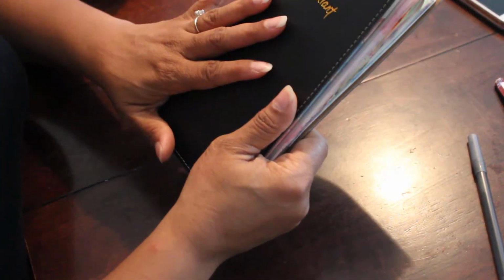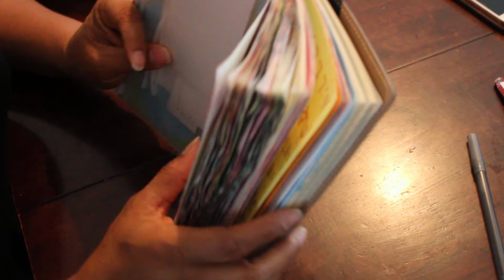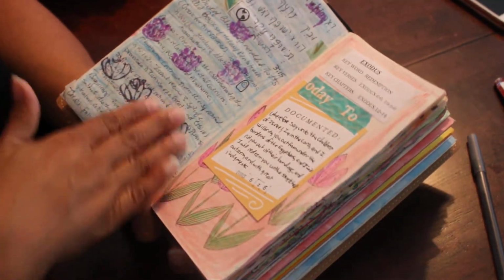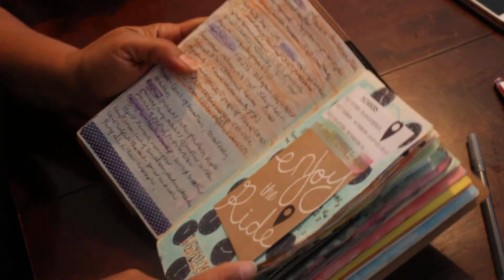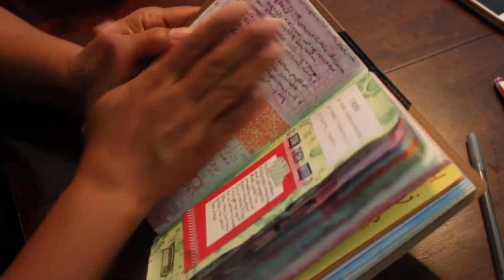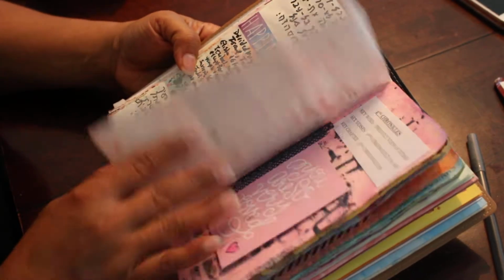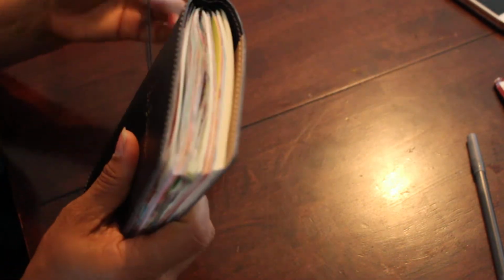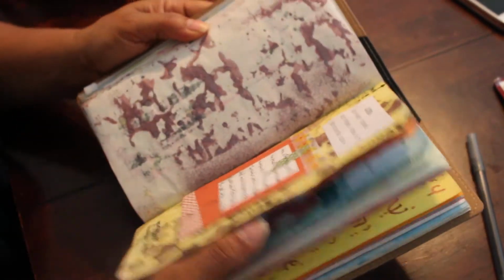Travelers Notebook Kollaboration, Episode 4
Watch our collab series where we set up, flip through, and reveal pages of our Travelers Notebook. Many will have dashboards, tip ins/ drop ins, etc. Some will use their art journaling/ mixed media, planning, traveling, scrapbooking, bible studying, losing weight, collecting recipes, tracking inventory, etc. Thanks for watching.